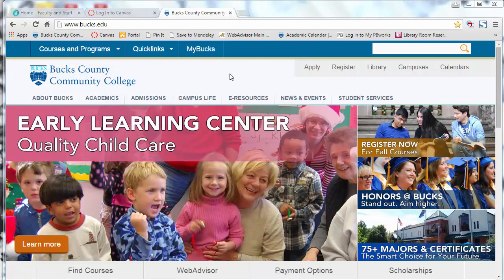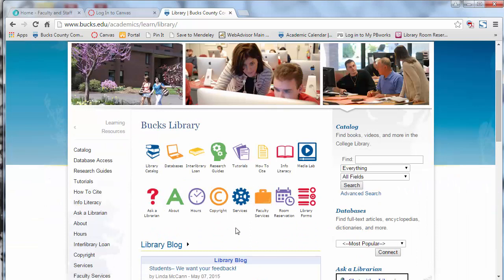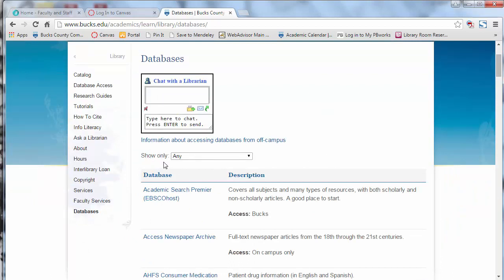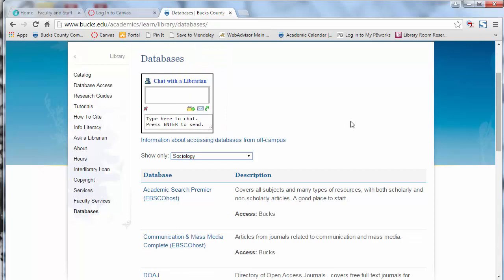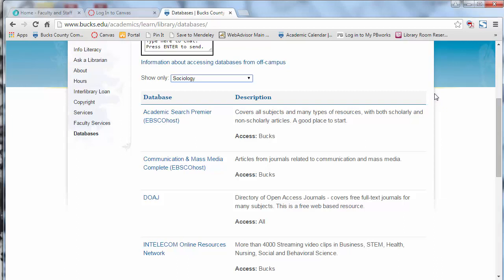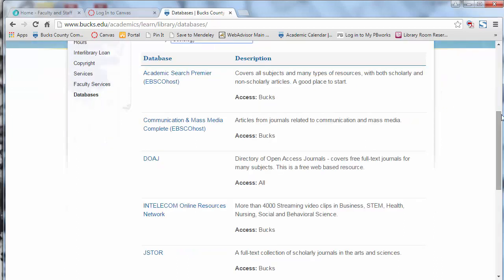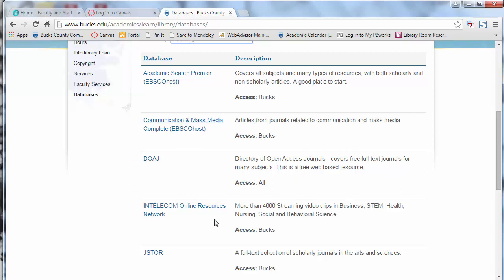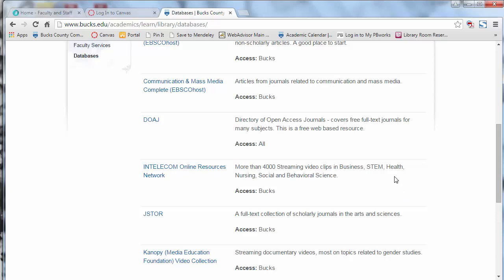SOCI120 Databases Bucks CCC Library